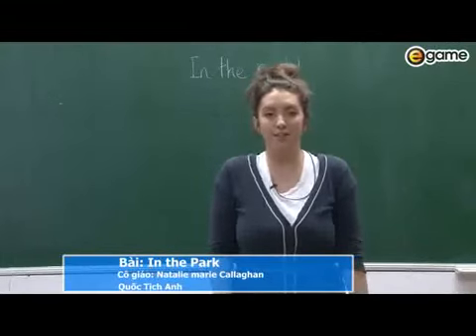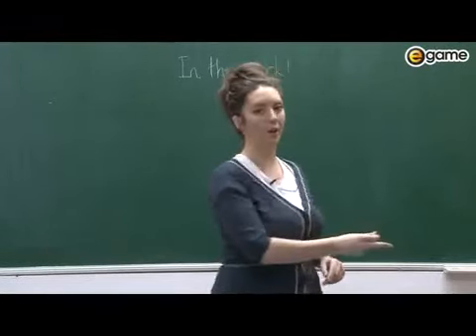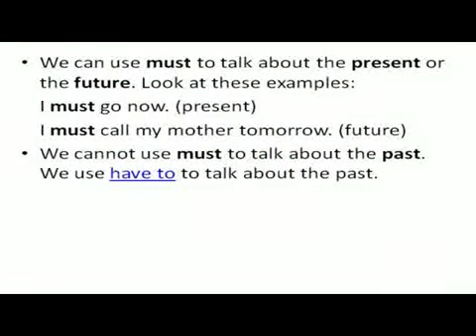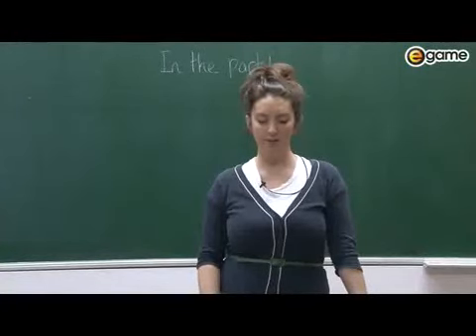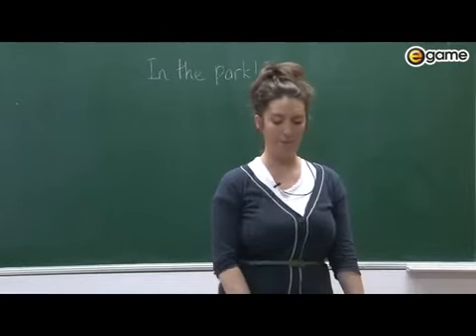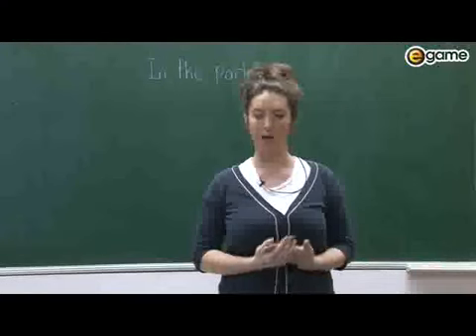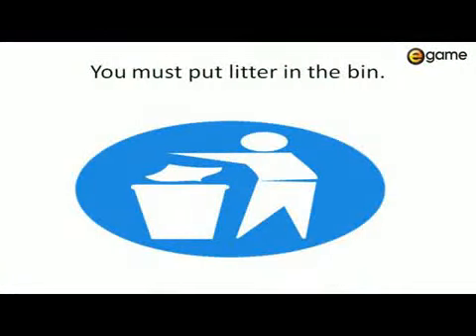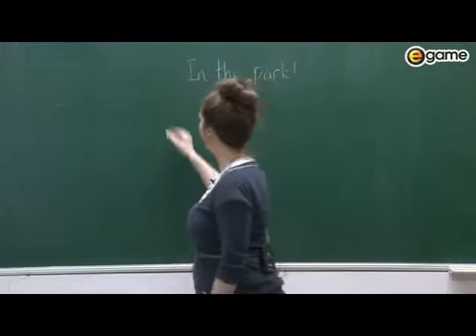Natalie Learning English - In The Park